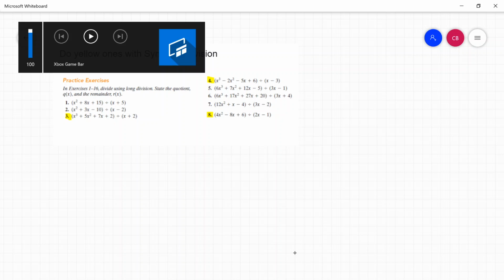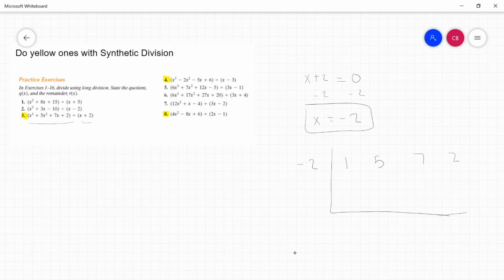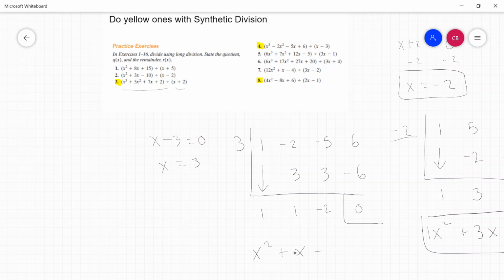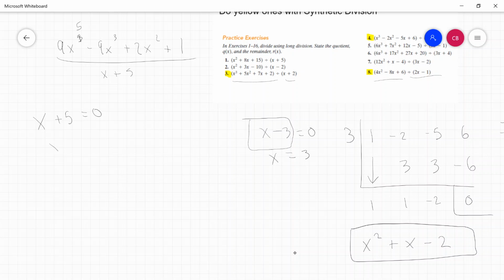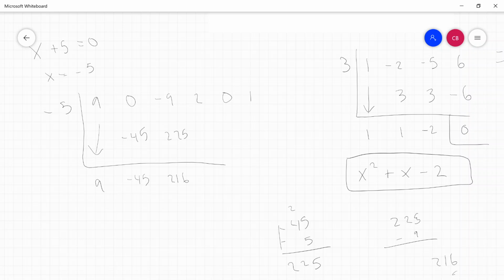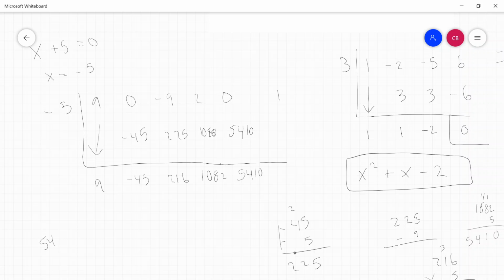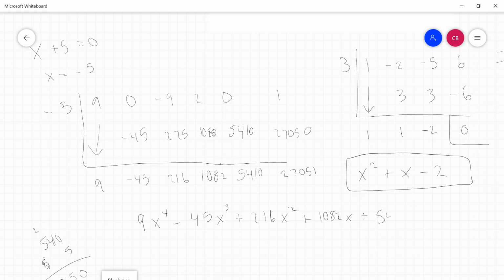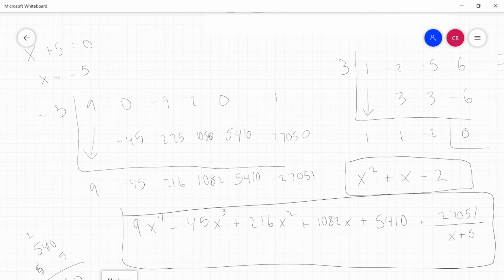Synthetic Division 9